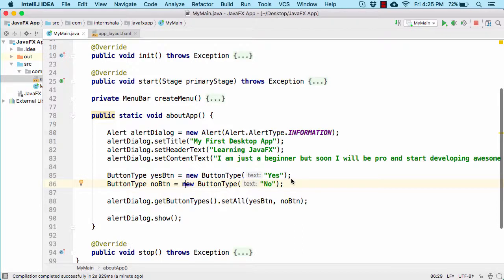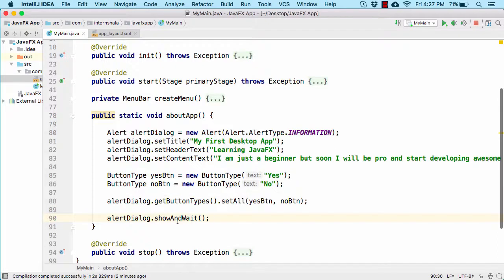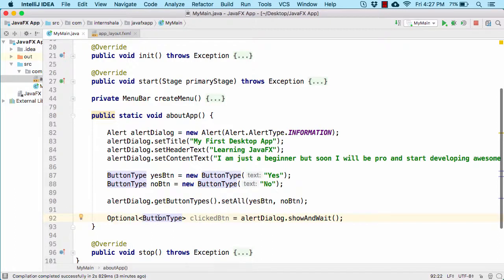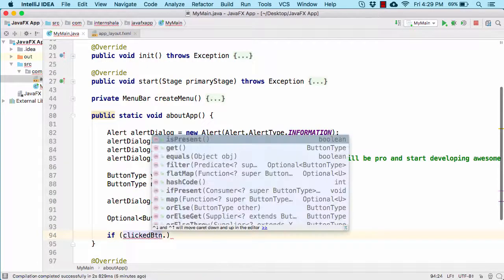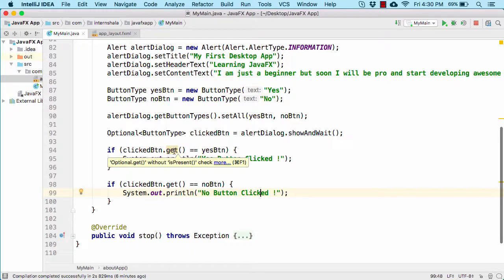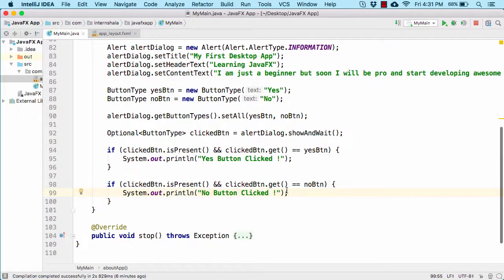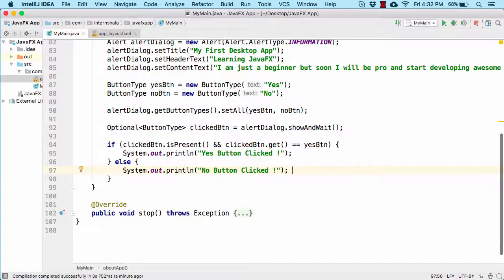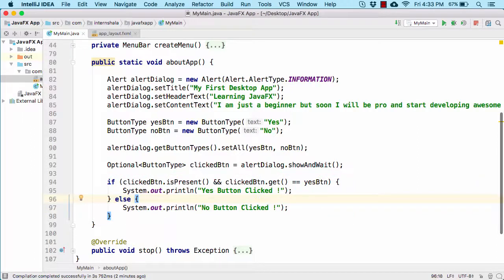6.3 Alert Dialog - Click Event on Dialog [learn JavaFX]